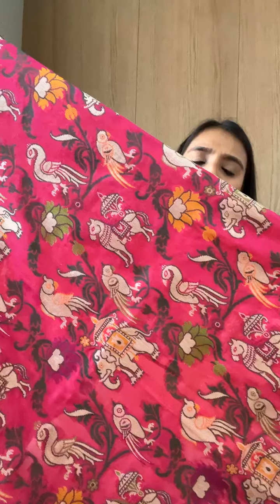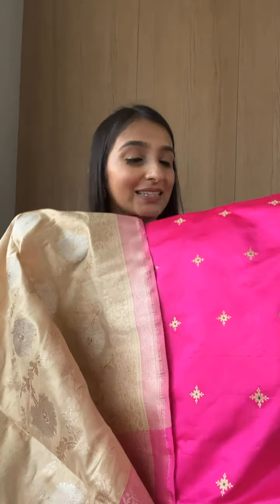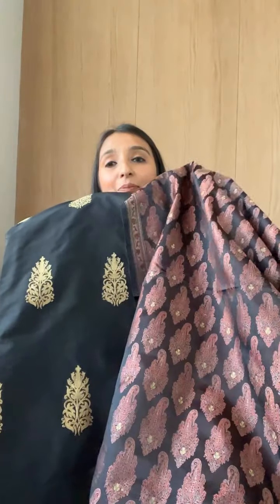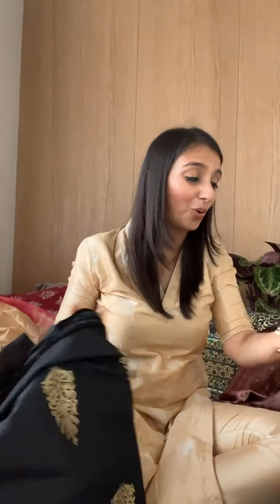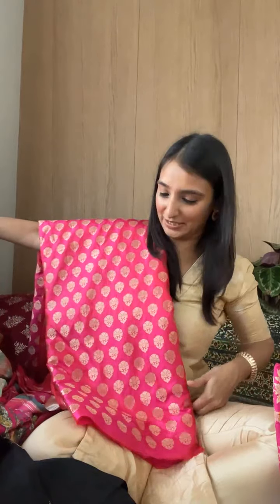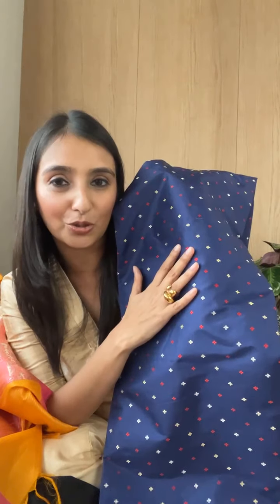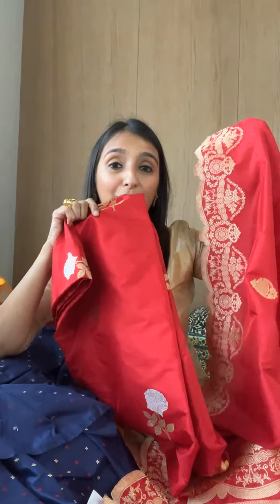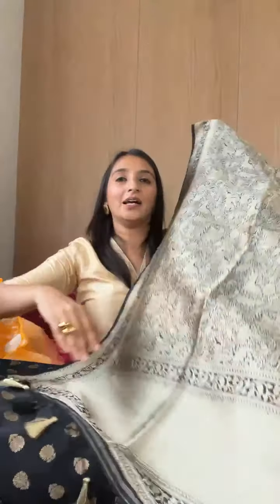NEEV LIVE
"The Wedding Edition"
Part -2 , Super Premium Banarasi Collections !